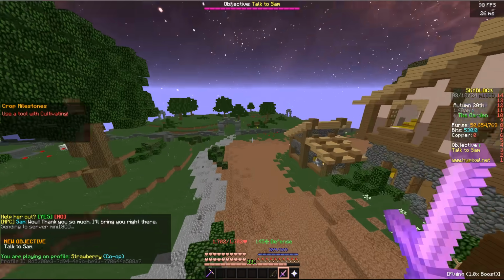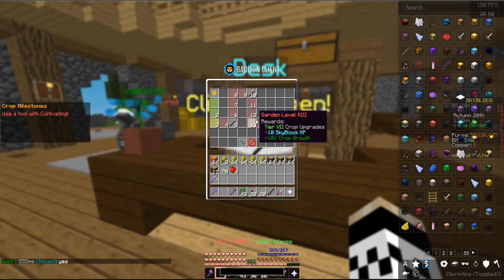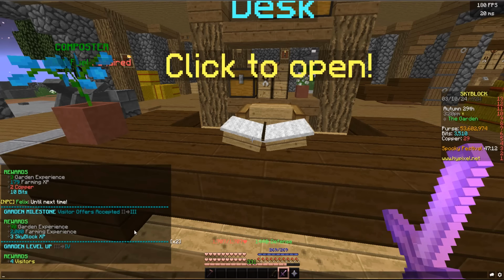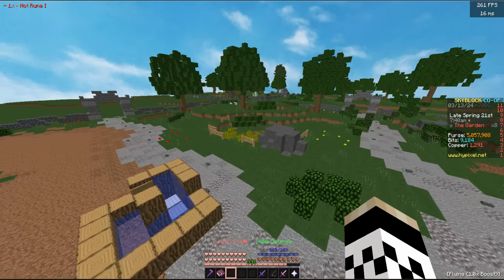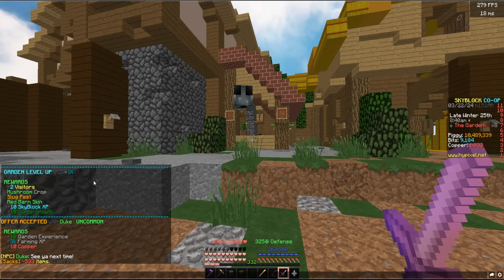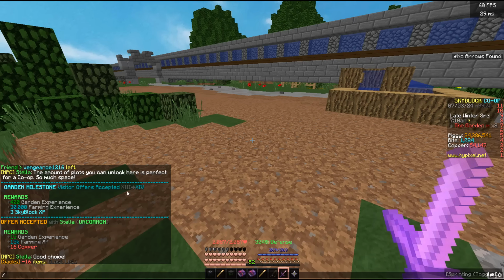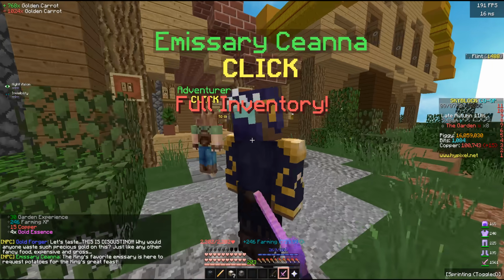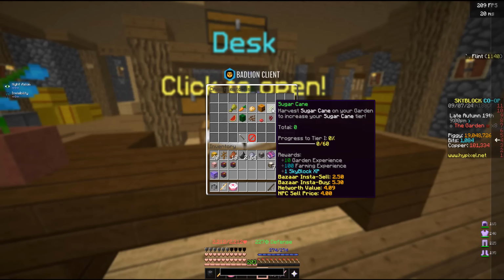How I MAXXED Garden WITHOUT FARMING!! -- Hypixel Skyblock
This was a wild grind. Don't ask why I did it.

How I Got MAX Garden WITHOUT FARMING!! -- Hypixel Skyblock

No Farming Challenge
Hypixel Skyblock
Hypixel Minecraft
SweetBootiee